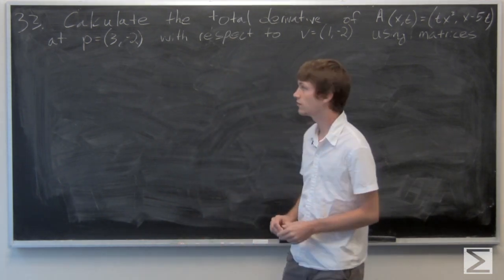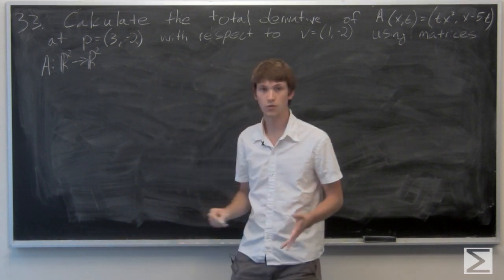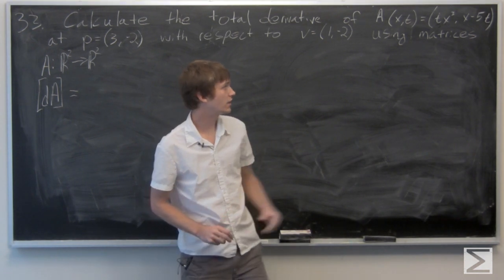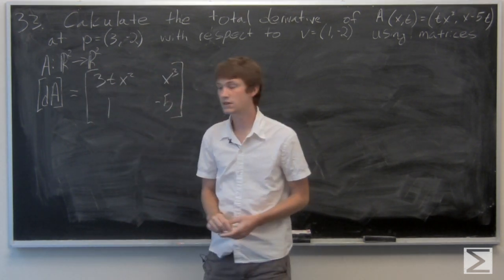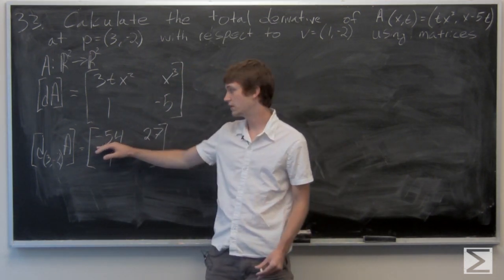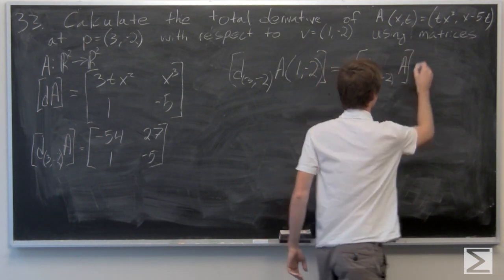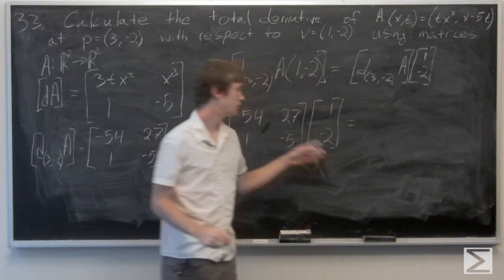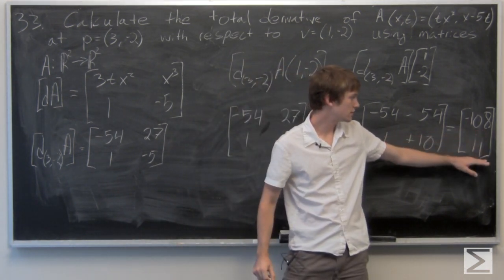Worldwide Multivariable Calculus CH2.2 #33